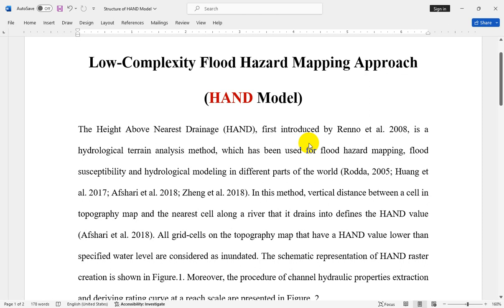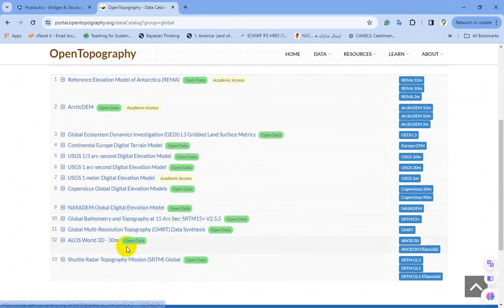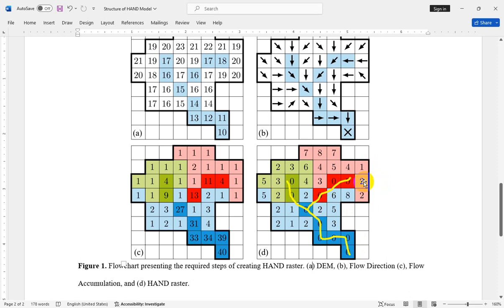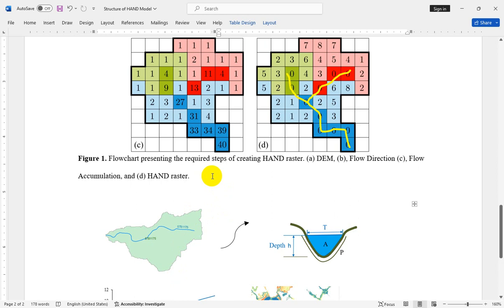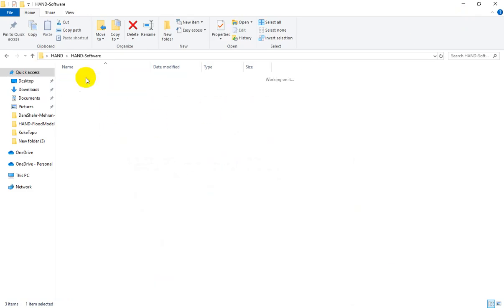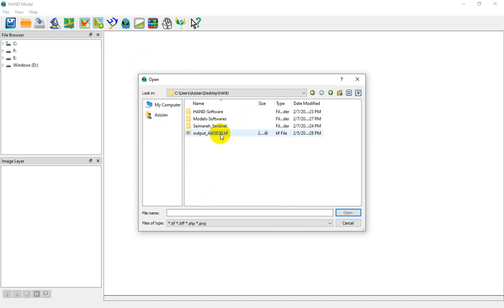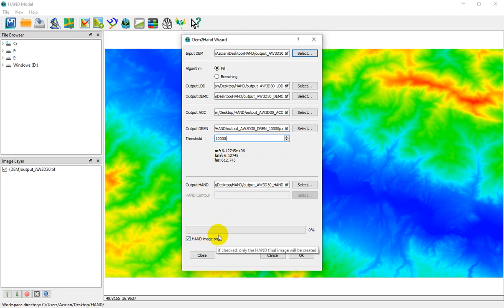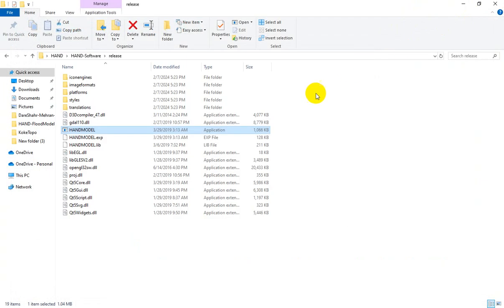Rapid Flood Inundation Mapping using HAND (Height Above Nearest Drainage) Method-Part1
Have you ever wondered how flood inundation mapping can be simplified to save time and resources, especially in regions where data is hard to come by? Discover the innovative approach transforming the world of hydrology and environmental management: the Height Above Nearest Drainage (HAND) method.

In this comprehensive video, we delve into the nuts and bolts of the HAND method, a topographic-based model that offers a simple and rapid solution for flood inundation mapping across various river systems. Whether you're dealing with small streams or vast, complex waterways, the HAND method stands out for its versatility and efficiency, particularly in data-limited regions.

From understanding the fundamental principles of the HAND method to exploring its real-world applications, our video equips you with everything you need to know to start utilizing this pioneering approach in your flood mapping projects. Join us as we demonstrate step-by-step tutorials, share expert insights, and reveal the incredible potential of the HAND method to revolutionize how we predict and manage flood risks.

Share your thoughts and experiences in the comments below, and let's foster a community of innovation and learning.